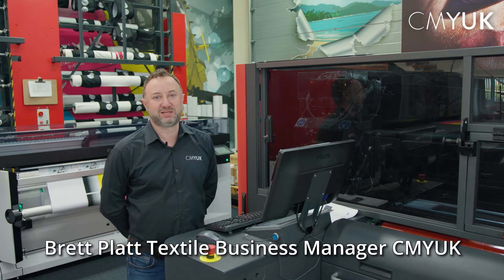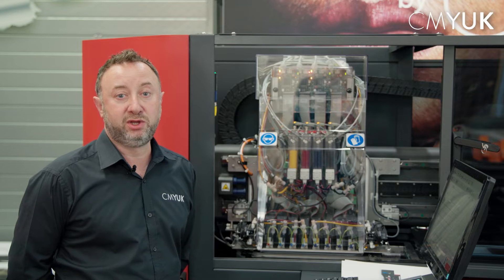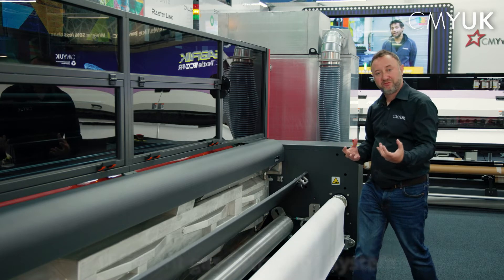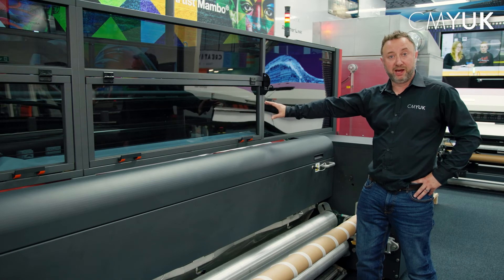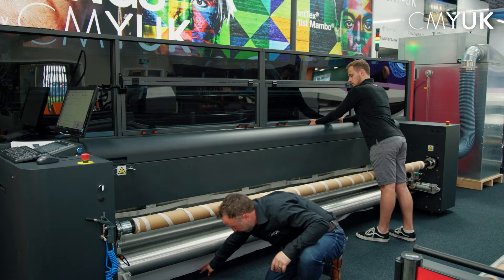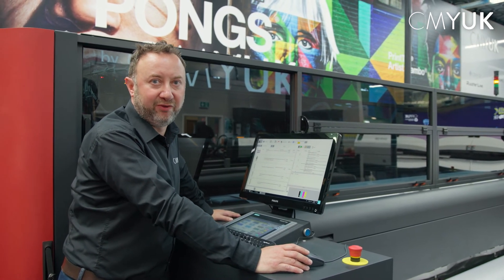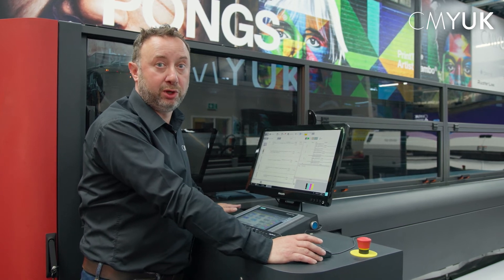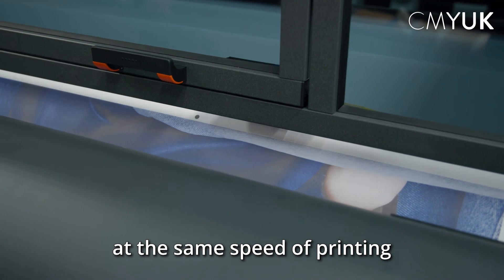EFI VUTEk FabriVu 340i + Demonstration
When it comes to soft signage capabilities, the EFI™ VUTEk® FabriVU® 340i+ dye-sublimation printer offers more – a wider application range, production level speeds, outstanding image quality and inline fi xation that allows you to print direct to fabric and sublimate inline, in one step, for production runs that are immediately ready for finishing and shipping.

With the VUTEk FabriVU 340i model, you also get the lowest acquisition cost plus lowest total cost of ownership. So, when you want to offer soft signage, but don’t have the floor space or budget for a dedicated calender heat press, the VUTEk FabriVU 340i dyesublimation printer fits your needs – brilliantly.